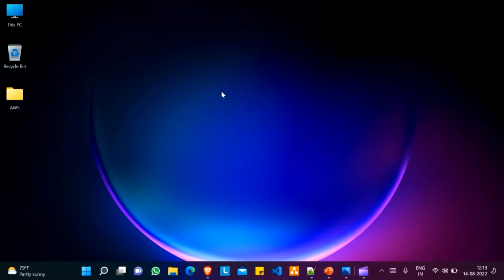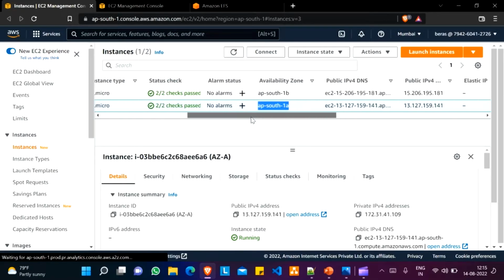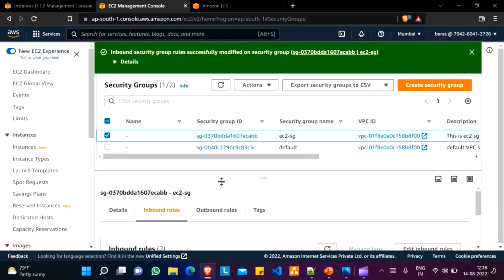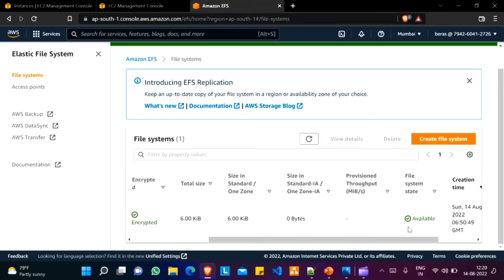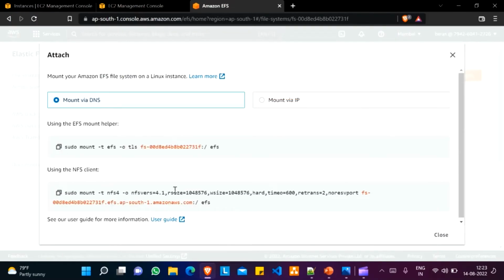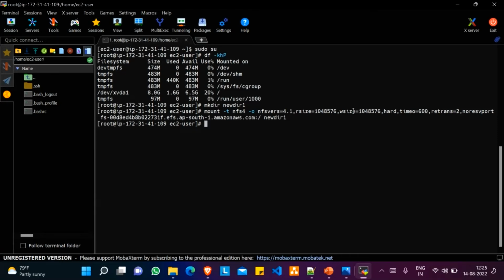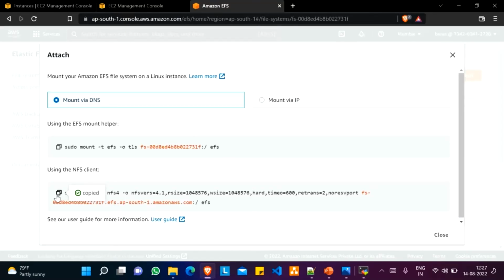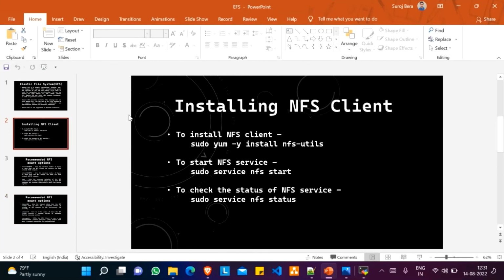AWS - 15 - Mount EFS to EC2 Instances using NFS Client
This video will explain EFS and will show how to mount EFS to EC2 instances in different availability zones. It will also explain the process to unmount EFS from EC2 instances.